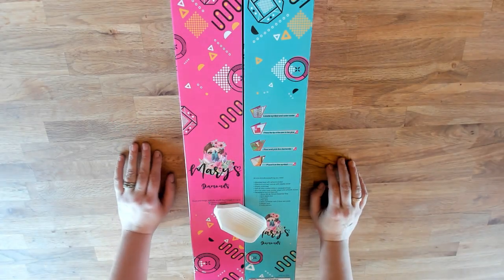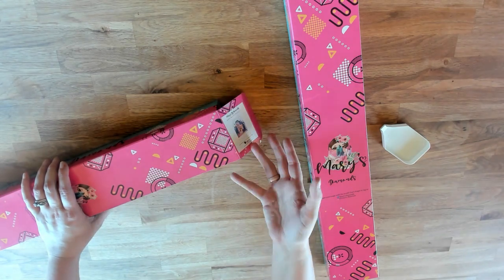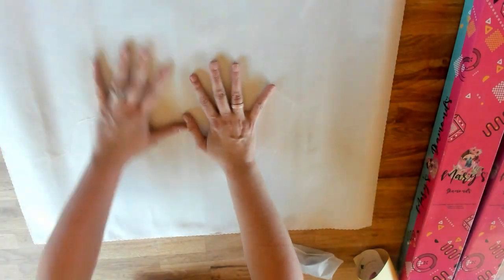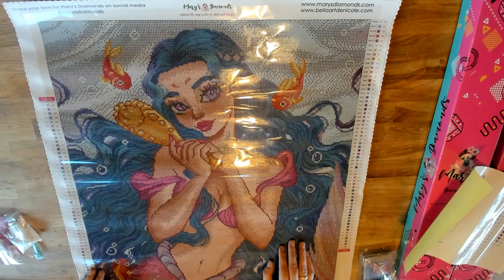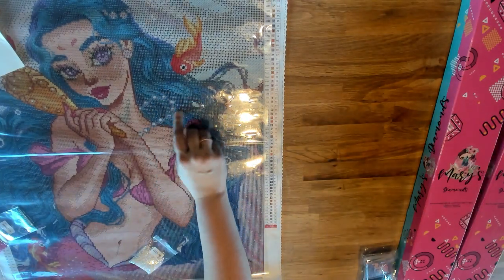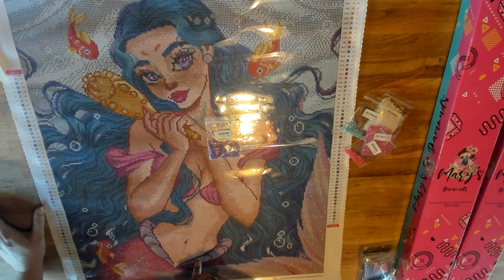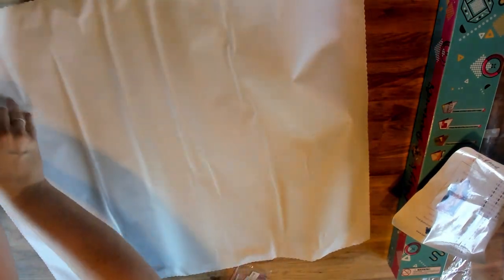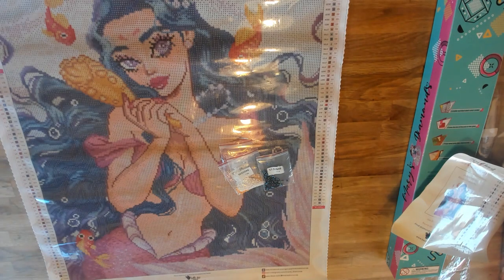SNEAK PEEK of "Under the Pastel Sea" by Lee Yan from Mary's Diamonds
SNEAK PEEK of "Under the Pastel Sea" by Lee Yan from our NEW and IMPROVED Mary's Diamonds kits! Nicole shows both the square and round version of this kit. Shipping is FREE but a surcharge if you live in remote place where we have to pay 6 times as much to send.